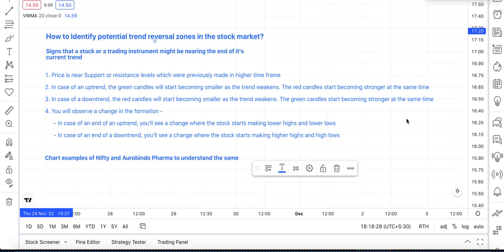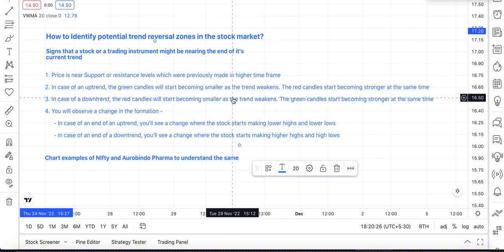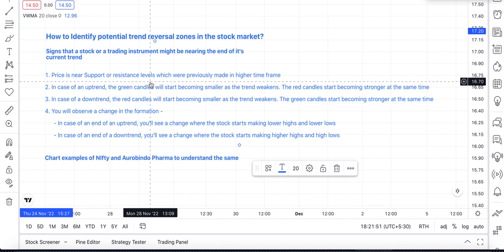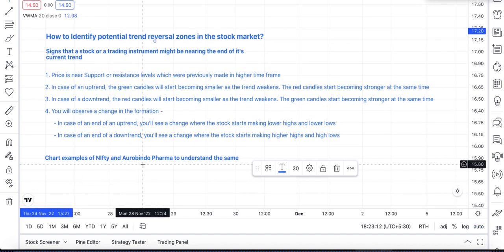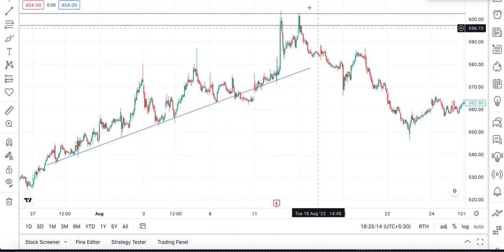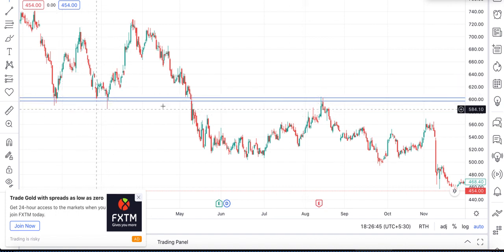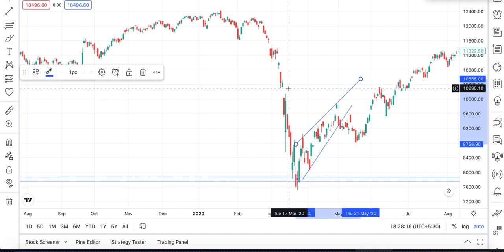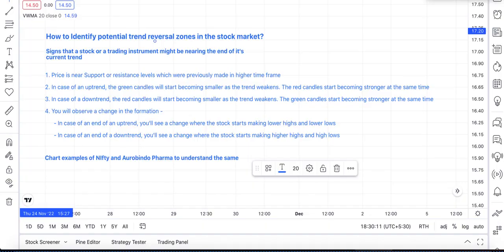Trend Reversal Strategy in English | Identify Trend Reversal Patterns | Trend Reversal Indicator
In this video we'll discuss how to Identify Trend Reversal Patterns in stock market in English and how you can build your Trend Reversal Strategy.

Over the course of next few weeks, we'll be coming up with multiple videos to discuss different trading strategies with you in depth